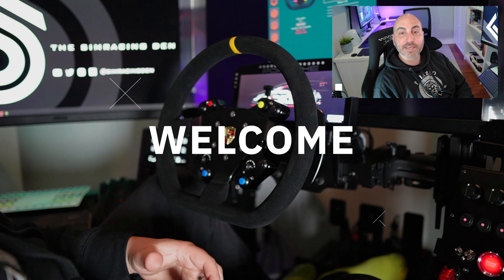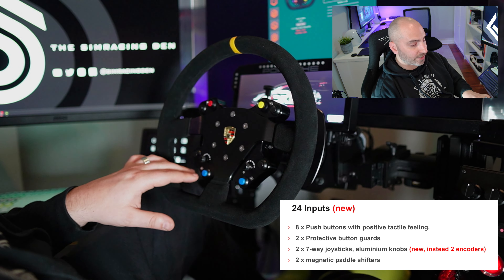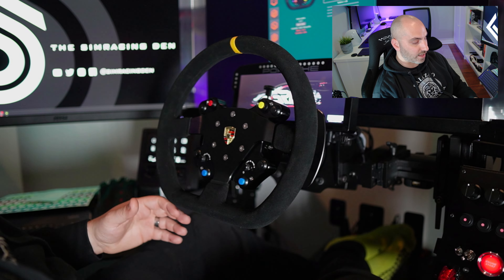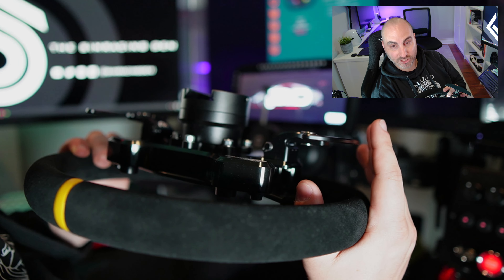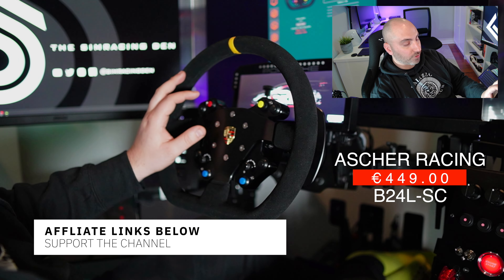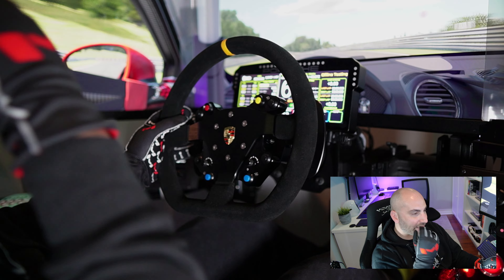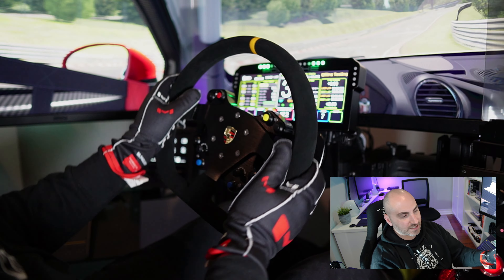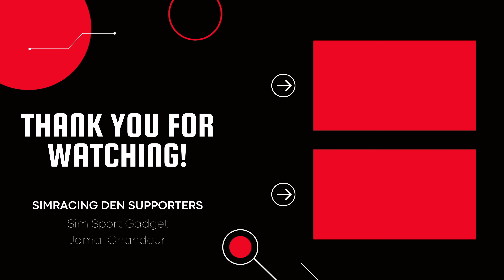Ascher Racing B24L-SC Wireless Sim Racing Wheel | REVIEW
In this video, I critically examine the Ascher Racing B24L-SC Button Plate, a Simucube wireless sim racing wheel. I'll discuss the features that make it stand out, such as its compatibility and high-quality construction, as well as the areas where it falls short, such as the paddles and joysticks.